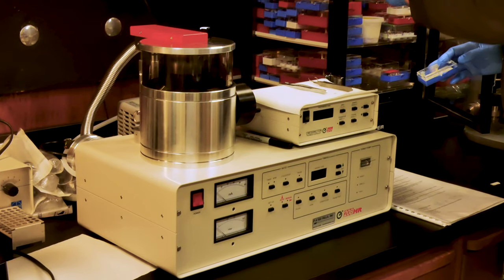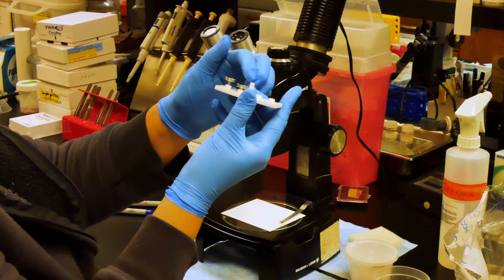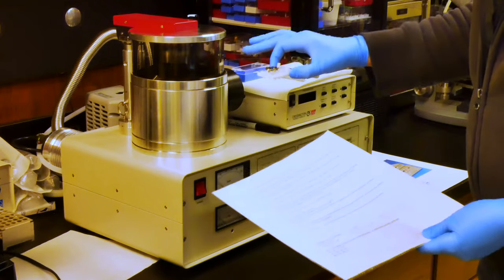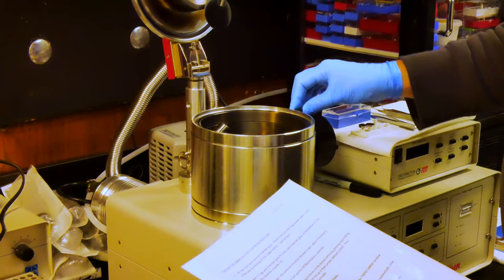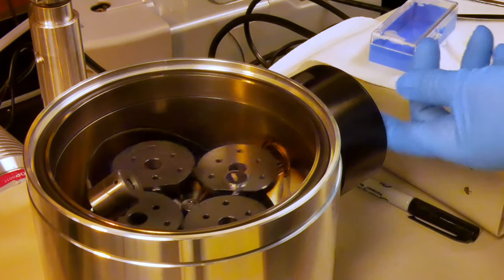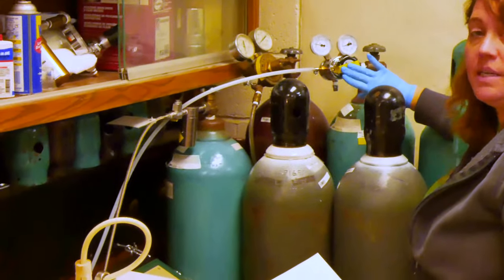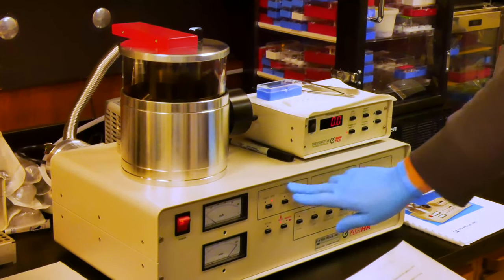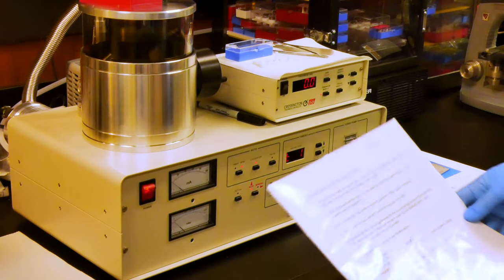Sputter Coater Training